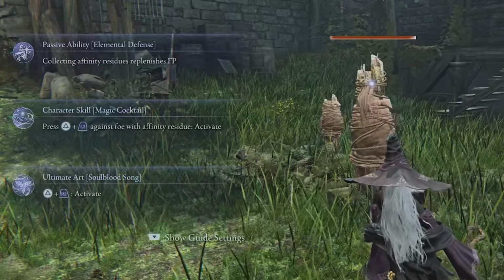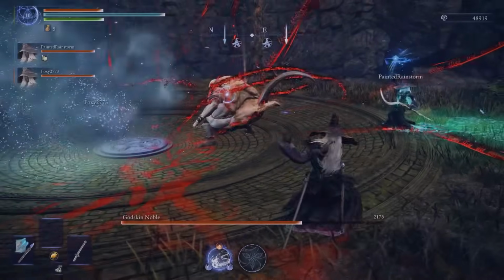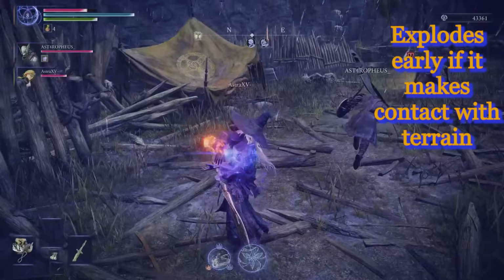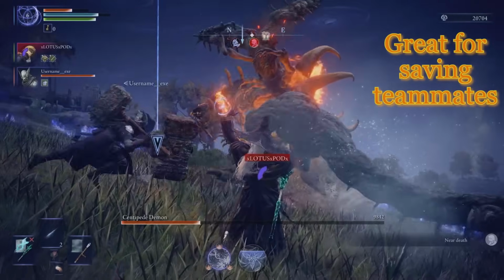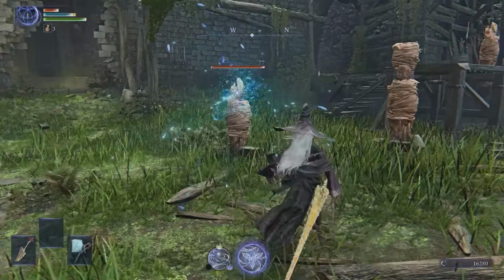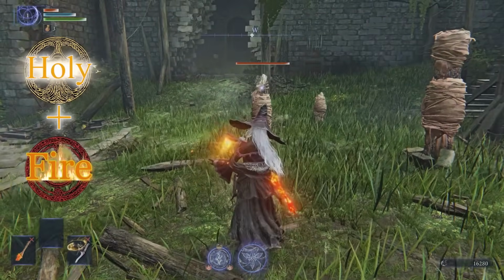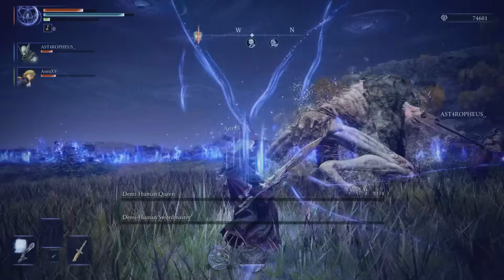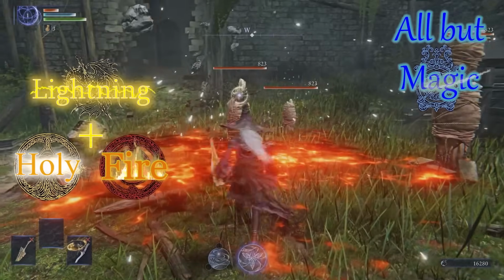How to Use Recluse's Magic Cocktail - Nightreign Pre-launch Guide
Sorry for the stuttering and flashes in certain parts. I just got a capture card, and I'm still figuring this thing out. I hope it doesn't bother anyone too much. A cleaner, more extensive version of this will be uploaded soon after release.

Recluse is the mage archetype in Elden Ring Nightreign, and I spent a majority of the network test playing her, so I put together a quick guide on all of her magic mixtures with the intent of easing people into learning her kit as it has a very steep learning curve. Enjoy!

Intro - 0:00
Character Skill - 0:33
Magic x 3 - 0:57
Magic + Fire - 1:49
Fire x 3 - 4:44
Fire + Lightning - 6:03
Lightning x 3 - 6:30
Lightning + Holy - 7:11
Lightning + Magic - 7:30
Holy x 3 - 8:46
Holy + Fire - 8:56
Holy + Magic - 9:27
Fire + Magic + Holy - 10:46
Lightning + Magic + Fire - 11:04
Lightning + Holy + Fire - 12:21
Lightning + Holy + Magic - 12:34
Outro - 13:02